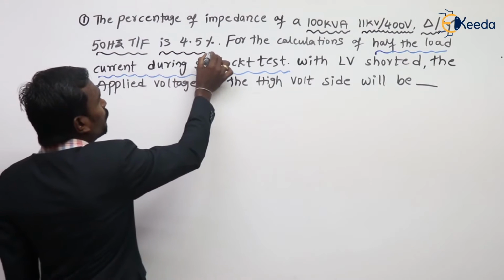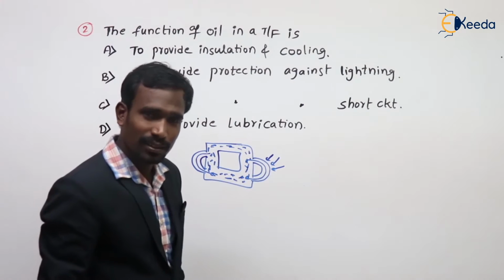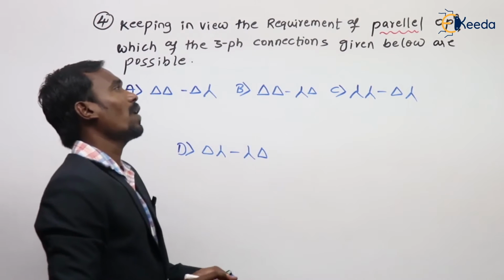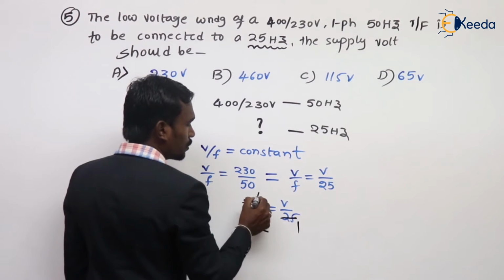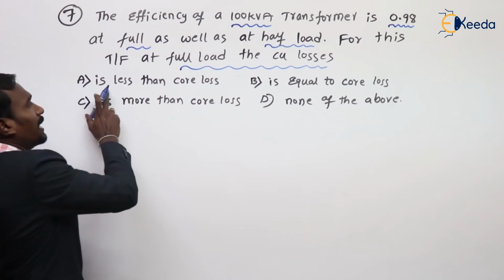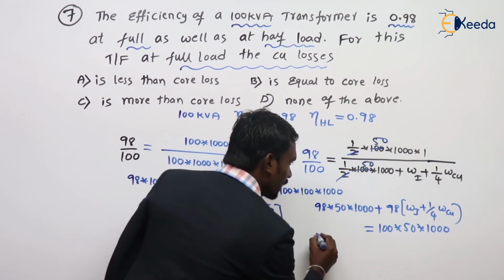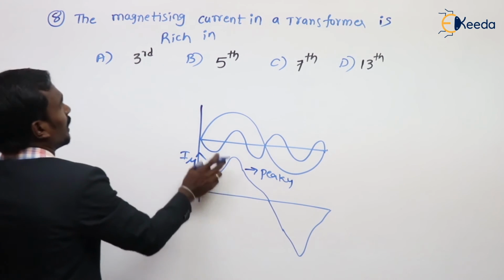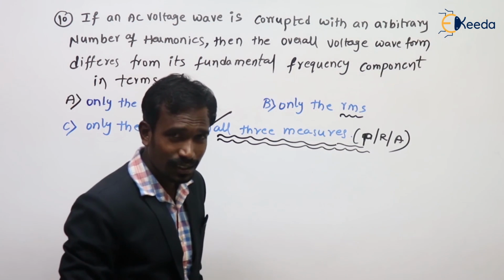Solving Previous Year Transformers Problems | GATE Electrical Machines Problem 1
🚀 In today's video, we delve into the world of Electrical Machines for the Graduate Aptitude Test in Engineering (GATE). 📚

🔍 In this session, we tackle challenging problems from previous years' GATE exams, focusing specifically on the fascinating realm of transformers. 🤖💡 Our goal is to provide you with a comprehensive understanding of key concepts and problem-solving strategies.

🧠 Whether you're a GATE aspirant, an electrical engineering enthusiast, or simply looking to enhance your knowledge in this domain, this video is tailored for you. 🎓

📌 Topics covered:

Transformer Basics
Equivalent Circuit
Voltage Regulation
Efficiency
And more!

Happy Learning.